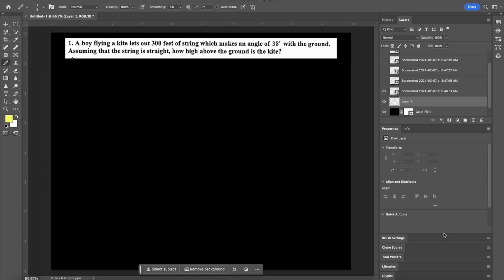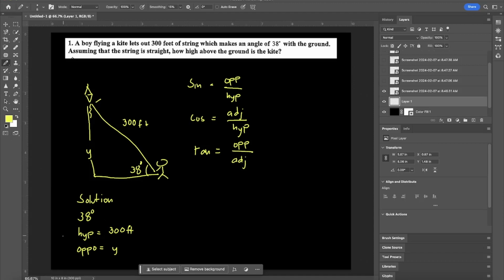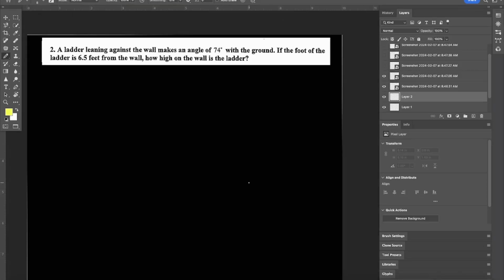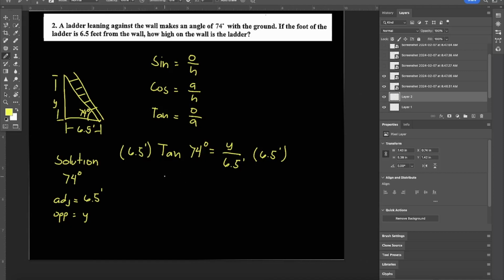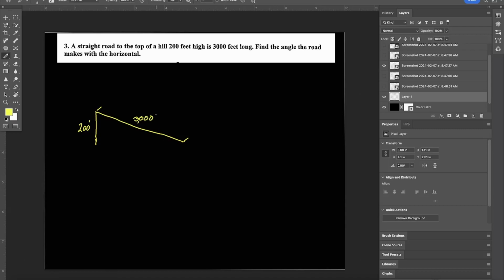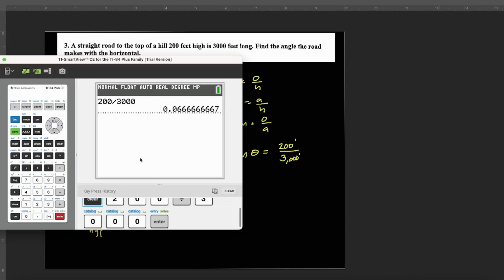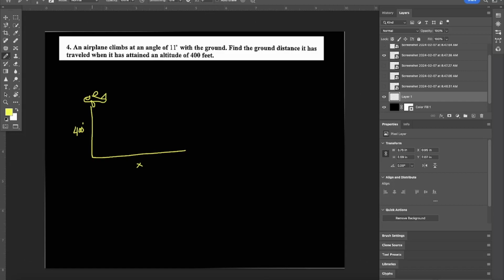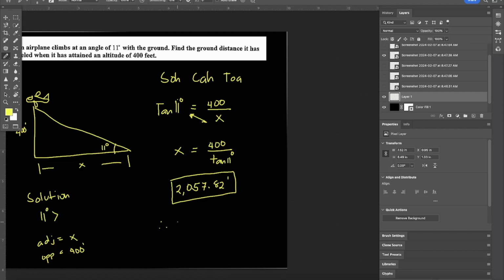problems involving trig functions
remote online class